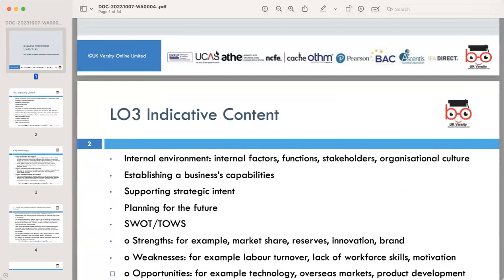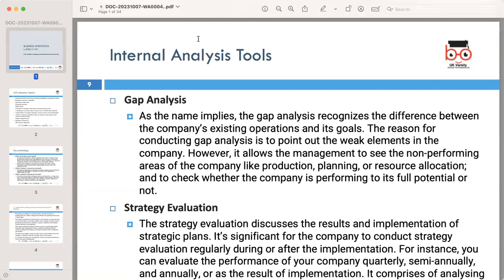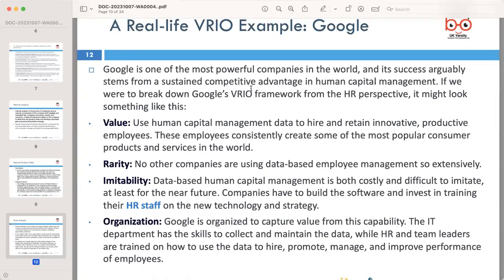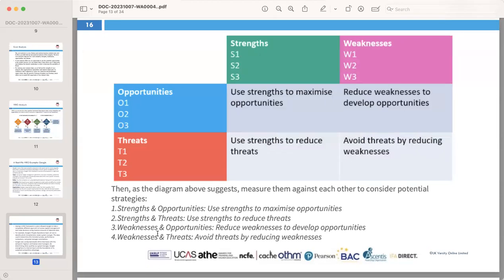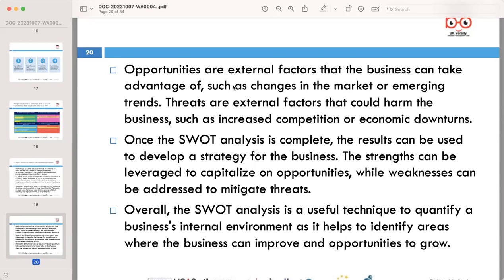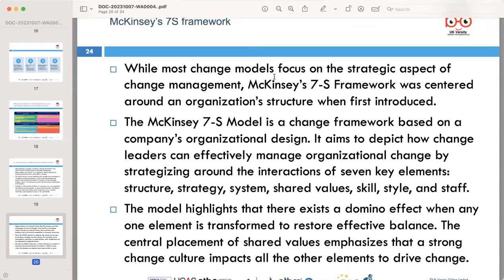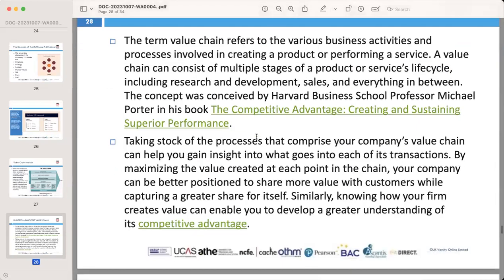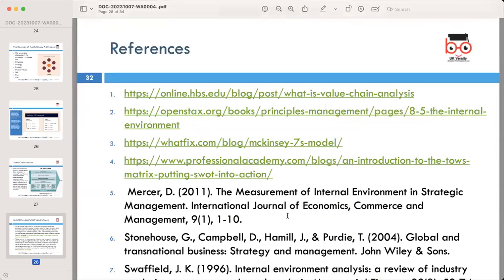OTHM L4 DiBM - Unit - Business Operations – LO3-(YG) - Oct 2023